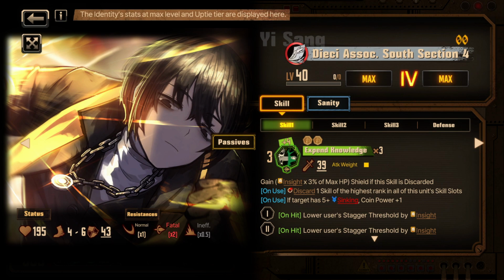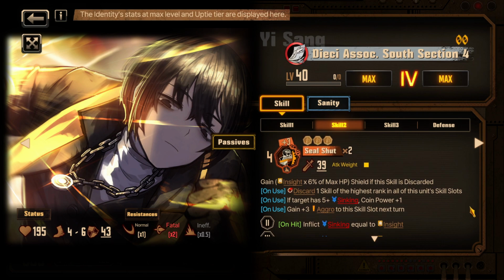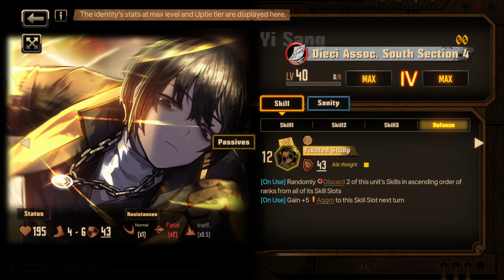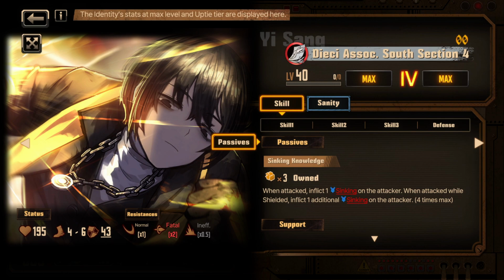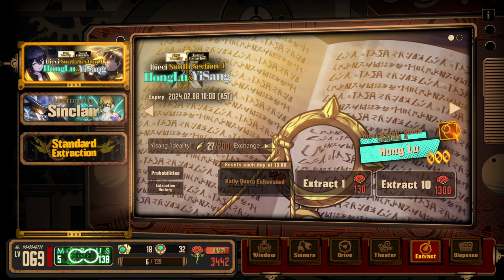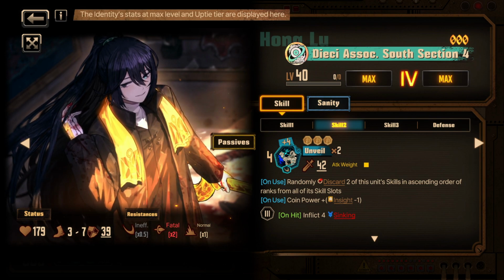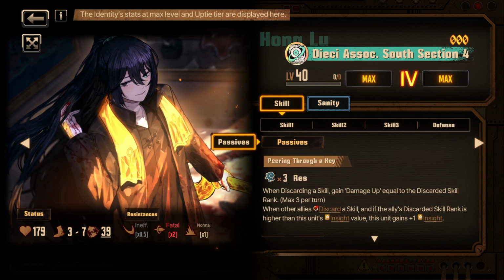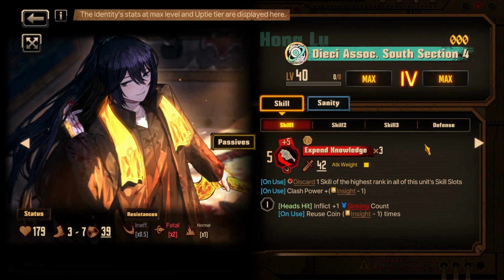[Limbus Company] Remember Kids Stay in School (Hong Lu + Yi Sang Dieci Identity Review)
Stay in school and you too can beat people with a giant key.
00:00 - Start
00:15 - Yi Sang
09:35 - Hong Lu
16:27 - Friend Code/Outro